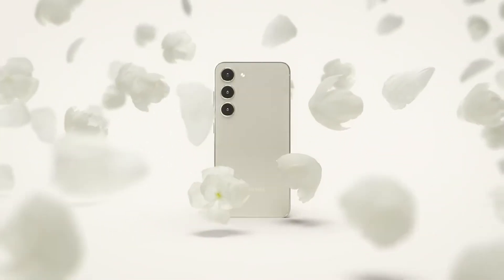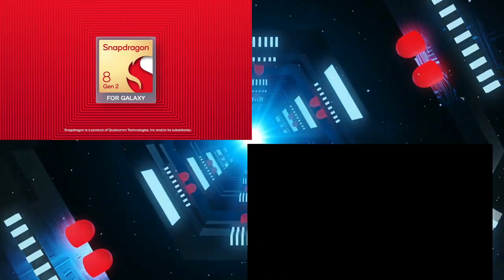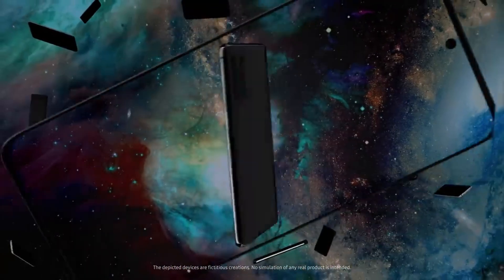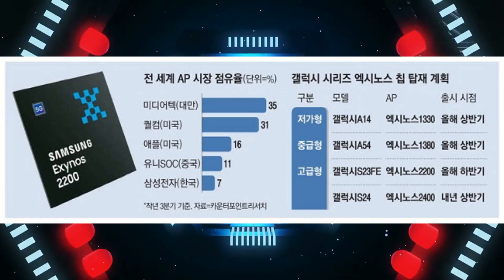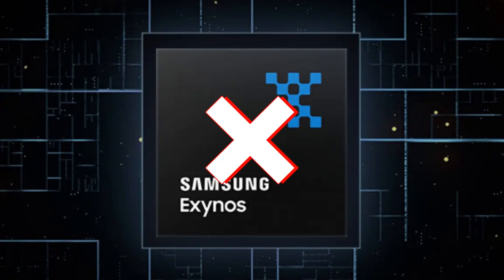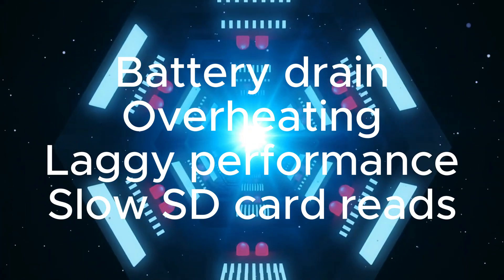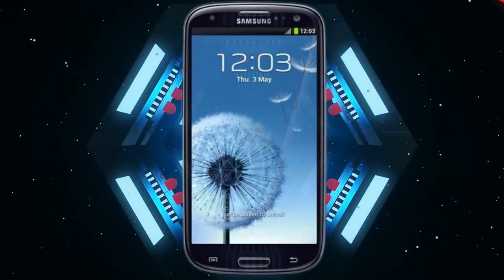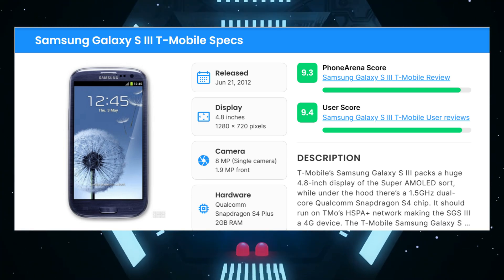I hate when Samsung does this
In this video, I break down the Samsung processor debate! 📱 Explore the Exynos vs. Snapdragon dilemma from the Galaxy S3 to S24. 🔄 I unravel Samsung's strategy and discuss last year's surprising shift. 🔍
I have gathered valuable insights from various sources to bring you a comprehensive discussion on Samsung's processor choices in smartphones. Below are the references that contributed to the information presented in this video. Explore these sources for an in-depth understanding of the ongoing debate between Exynos and Snapdragon processors in Samsung devices.

3. Samsung S Series Lineup - Page 2 - Samsung Members

4. Samsung smartphone sales worldwide 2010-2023 | Statista

5. Why It's Time For Samsung To Put Exynos Out Of Its Misery (screenrant.com)

6. Galaxy S22 Series Seems Plagued With Exynos Issues — Here Are Some Examples (screenrant.com)

7. Is Samsung Exynos 2200 Free from Overheating Problem? - Businesskorea

10. Samsung Galaxy S10: First Exynos 9820 vs Snapdragon 855 Scores (anandtech.com)

11. Qualcomm Supercharges Its Flagship Snapdragon Processor And Unveils Premium Mobile Gaming Chip (forbes.com)

12. Samsung aims to increase AP market share with Exynos 2200 in Galaxy S23 FE, Working on Exynos 2400 for Galaxy S24: Report (fonearena.com)

13. Samsung Galaxy S23 Ultra (qualcomm.com)

14. No, Samsung isn't rebranding Exynos to 'Dream Chip' (androidheadlines.com)

15. Is it cheaper to buy a phone on a plan or outright? | Checkout – Best Deals, Expert Product Reviews & Buying Guides (news.com.au)

16. Samsung Confirms The Galaxy’s Exynos Chipset Is Here To Stay (forbes.com)

17. Samsung Galaxy S III 16 GB Black - Jarir Bookstore KSA

18. Samsung I9300 Galaxy S III - Full phone specifications (gsmarena.com)

19. Samsung Galaxy S III T-Mobile specs - PhoneArena

20. Snapdragon 865 vs Exynos 990: Benchmark and Performance Test | Beebom

21. The cost of cash - N26

22. Exynos 2200 vs Snapdragon 8 Gen 1: Has Samsung finally won? - SamMobile - SamMobile